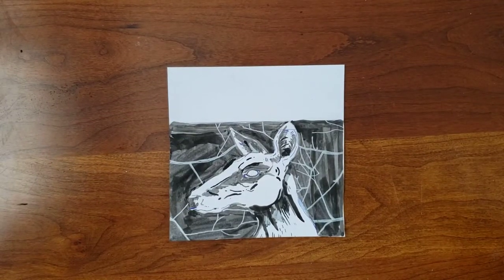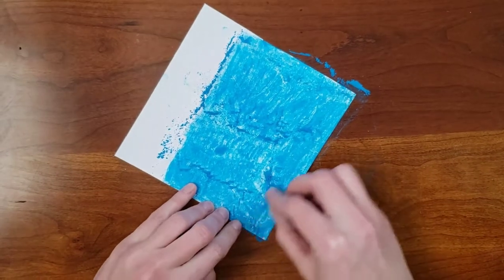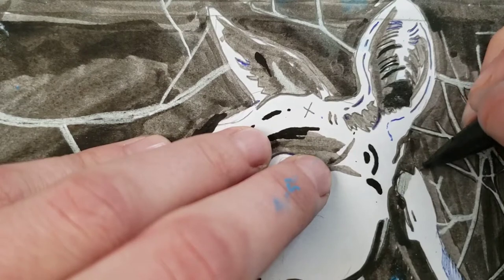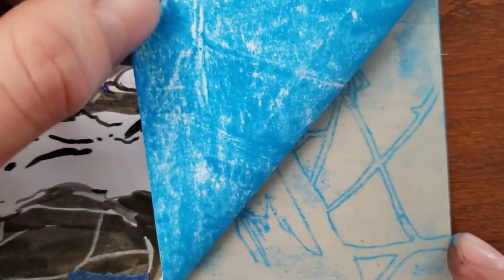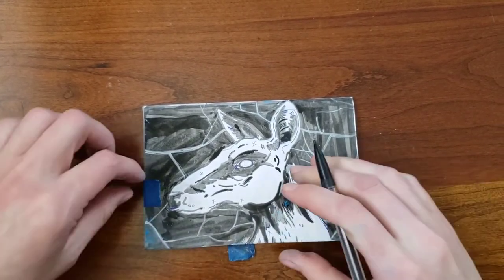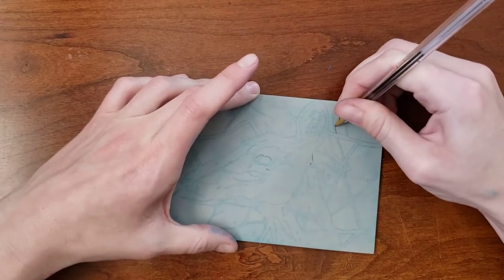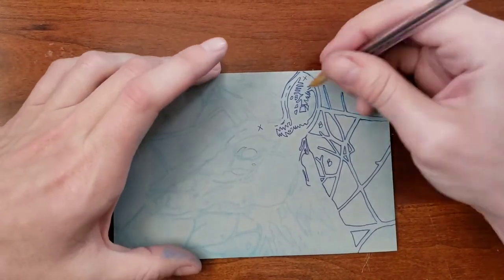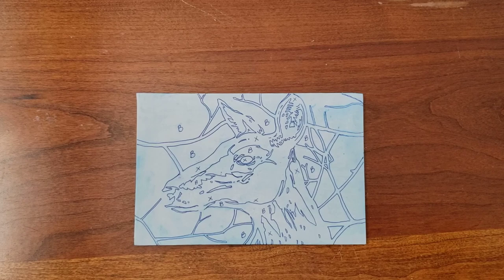Linoleum Image Transfer: Pastel